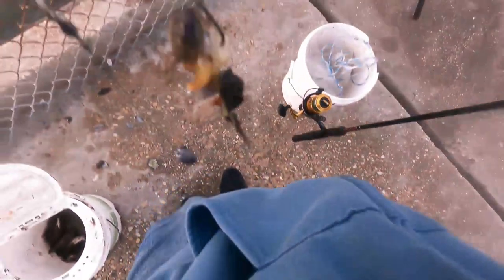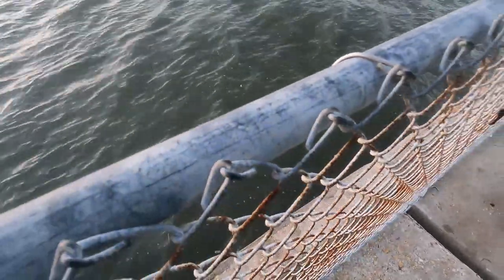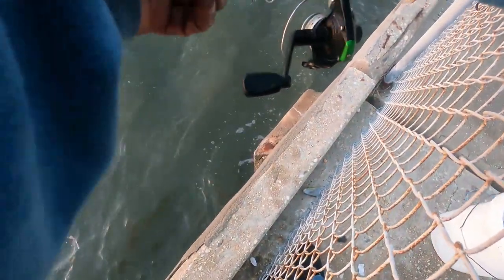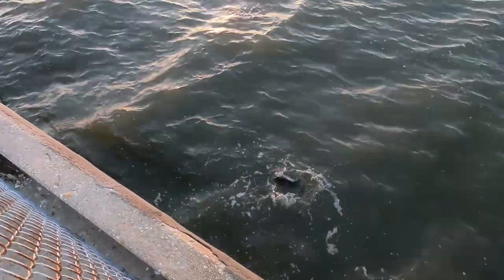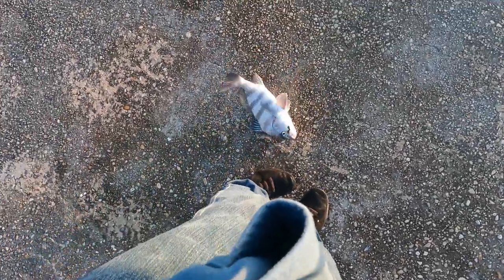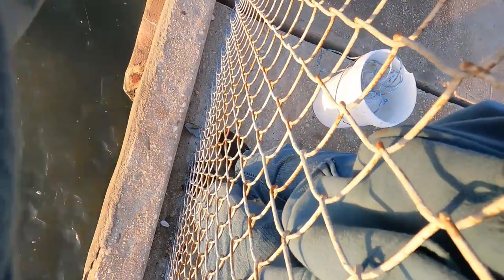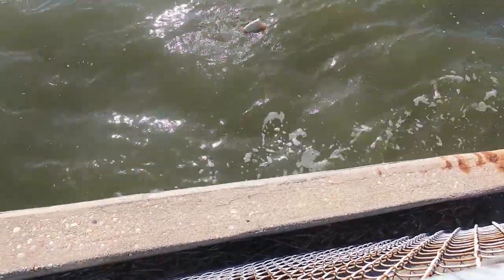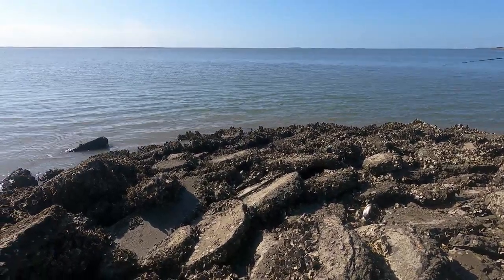IF YOU ARE STEALING FIDDLERS, YOU'RE DOING TIME IN THE FRYING PAN